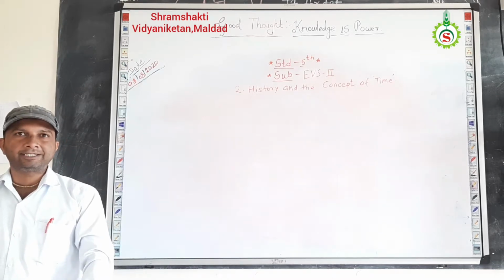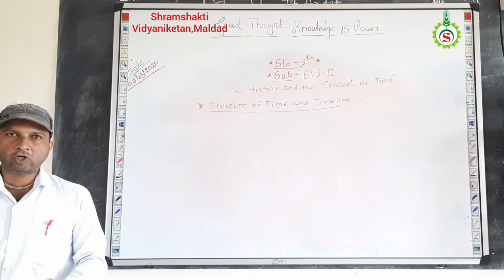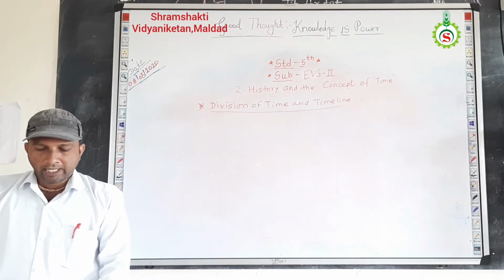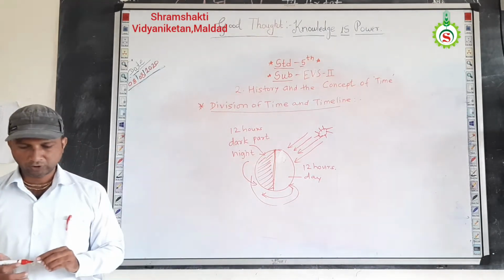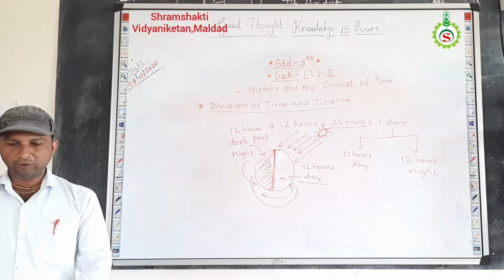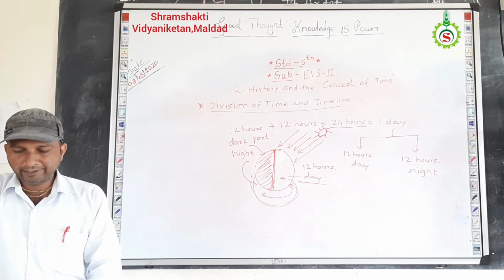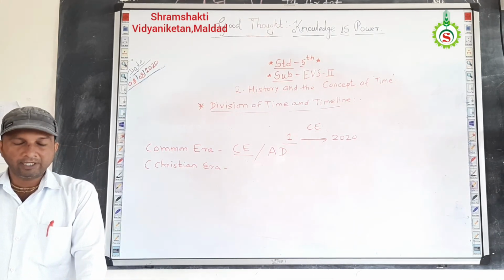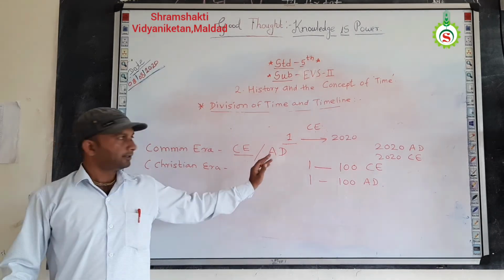5th STD EVs II History And The Concept Of Time Lecture 01